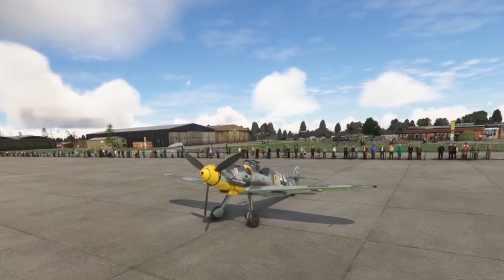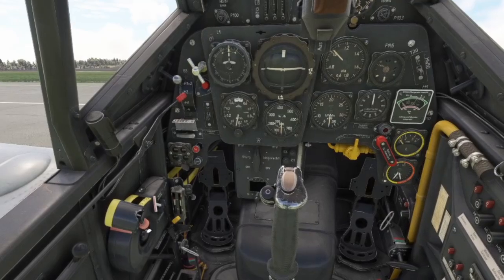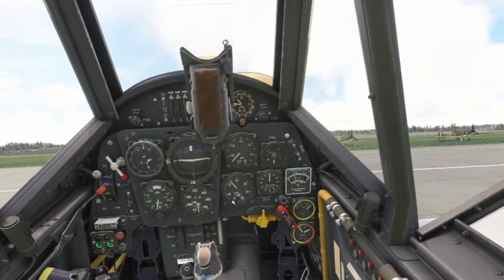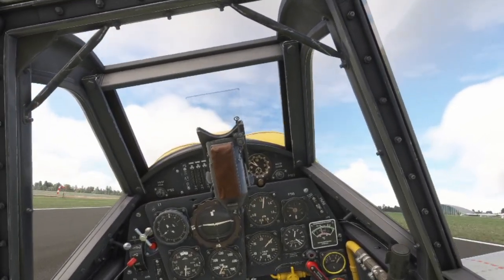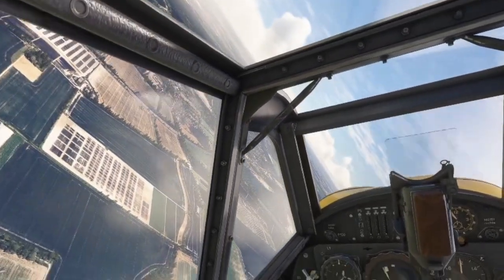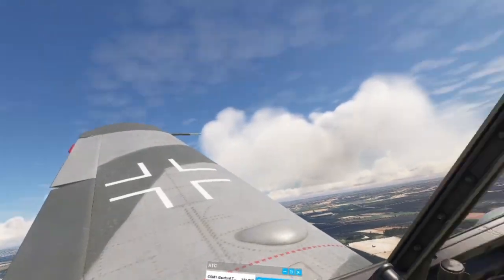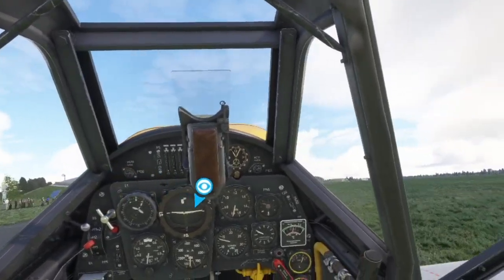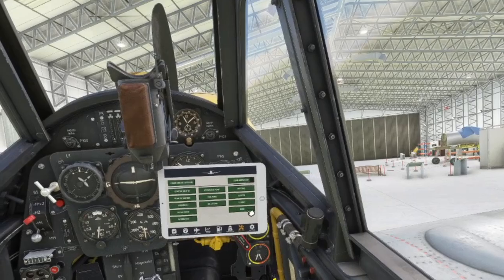MSFS2020 BF109G-6 over Duxford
My first video for Microsoft Flight Simulator 2020 - in the Bf109G-6, flying from Duxford over an airshow crowd.

Bf109G-9 available in the MSFS Marketplace or from Flying Iron Simulations (note that the one direct from FIS includes the [non-functioning] weapons; something I wish I knew before I bought it!)